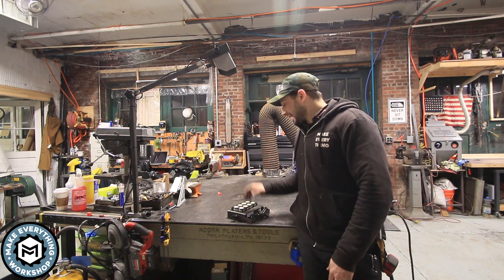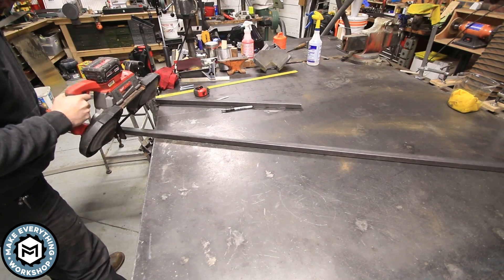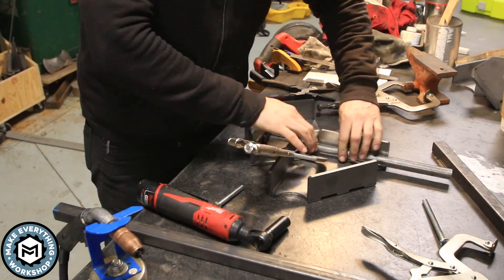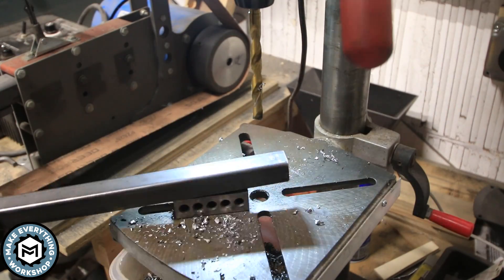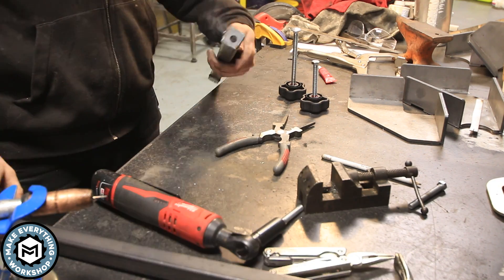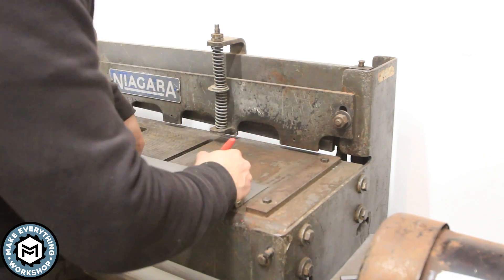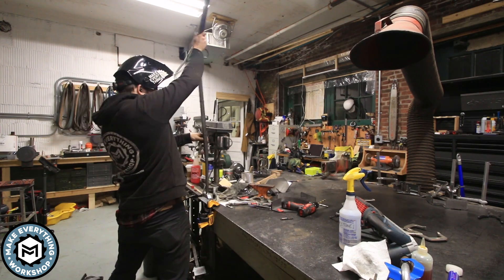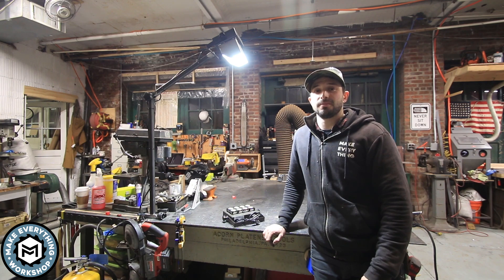DIY LED Task Lamp (3500 Lumens)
In this video I take a 3500 Lumen LED spotlight from Sansi LED and mount it to a custom arm to act as a positionable spotlight on my welding table.

This simple project will give me fantastic lighting for doing metalworking projects and could easily be adapted into other materials.

Also check out Ollie Iron for these awesome welding jigs and squares!

3/8 thumb nuts:

Flap disc:

Inside corner disc (AMAZING):

Wire Wheel:

Sawstop Table Saw:

Articulated Vise:

Porter Cable Restorer:

The Camera I use:

The Tripod I use: